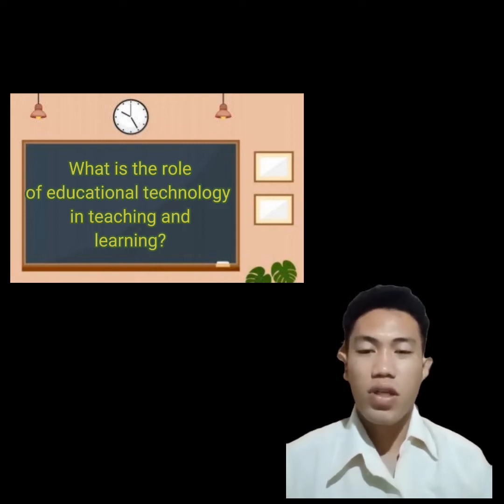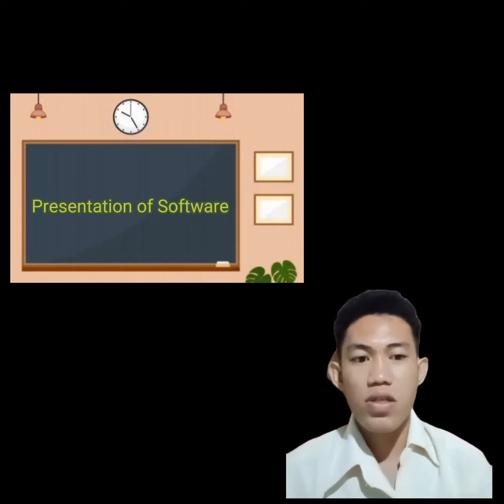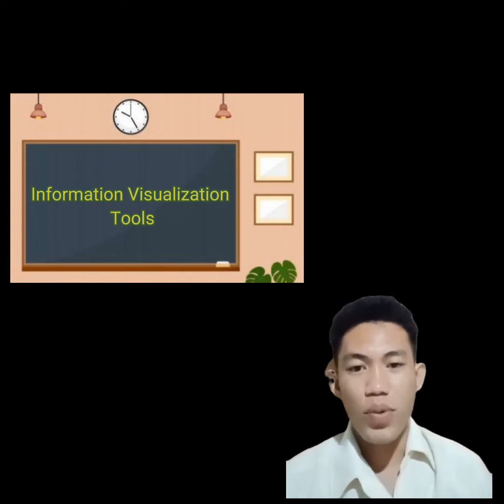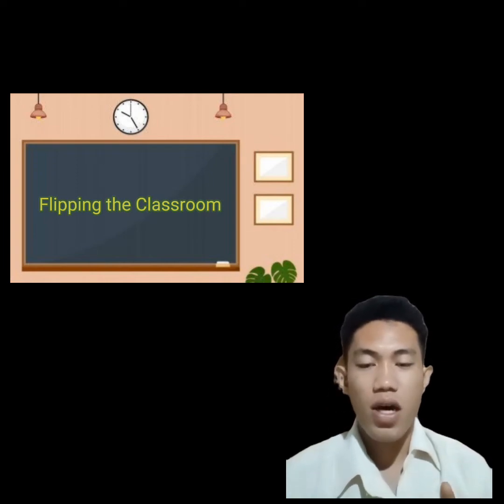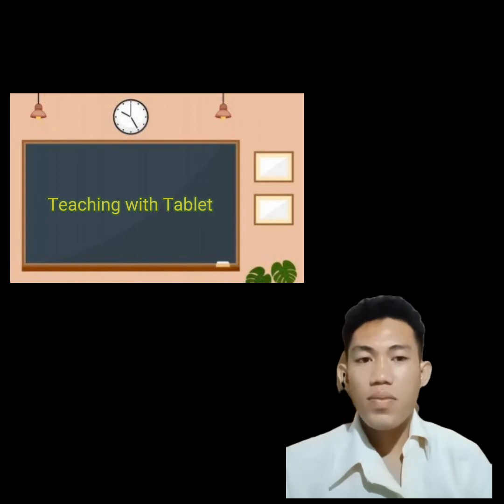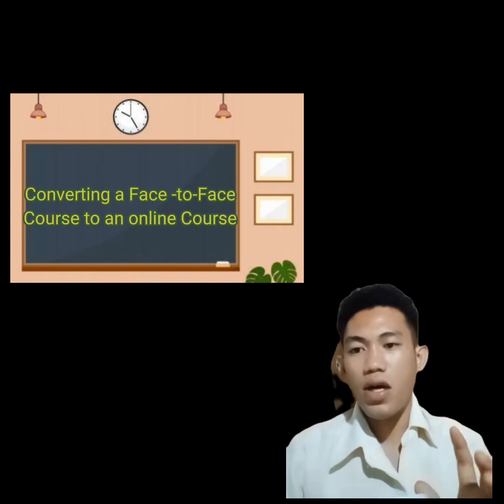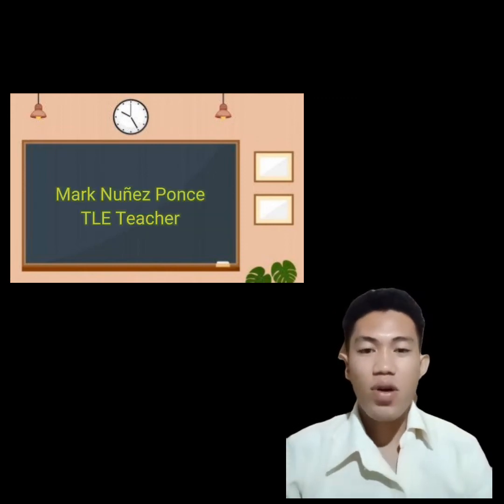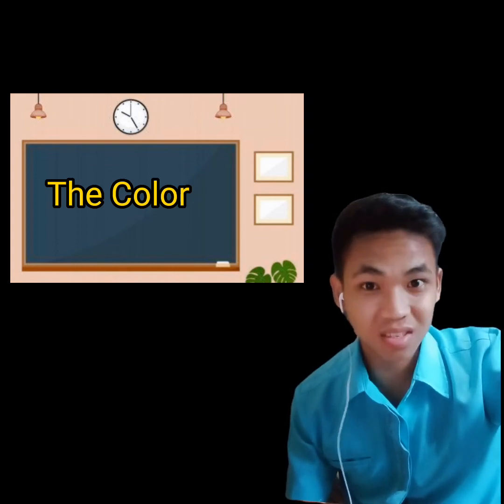CHARACTERISTICS OF A GOOD IMs and TECHNOLOGY TOOLS -TTL 2 Group 5